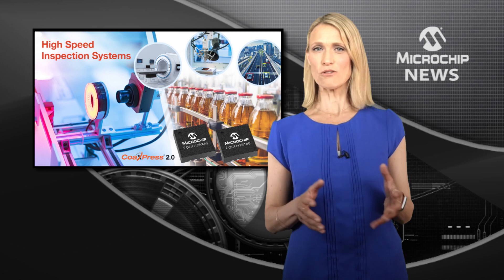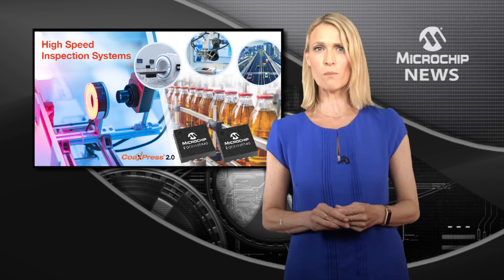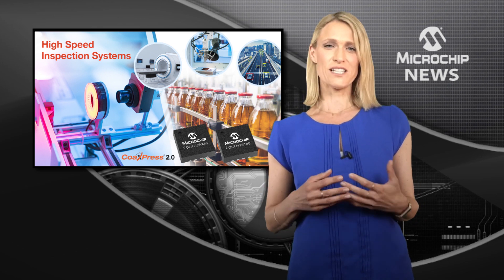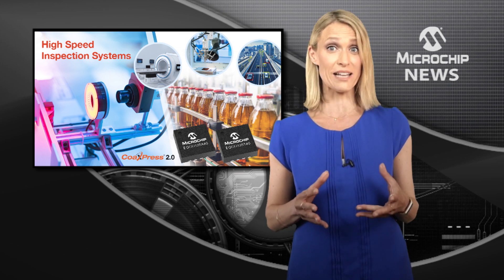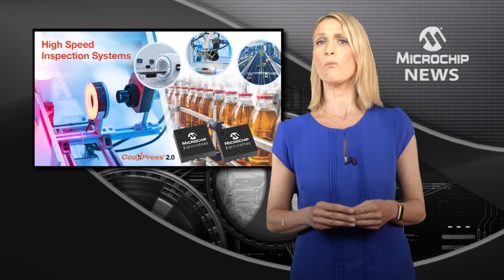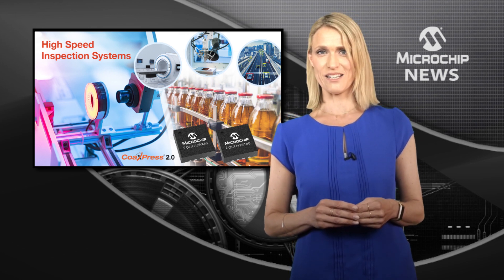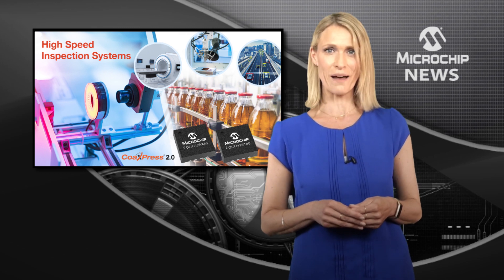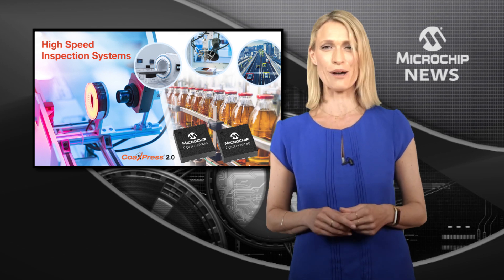High-Speed CoaXPress® 2.0 Speeds Machine-Vision Image Capture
[MNV416] Microchip announces high-speed CoaXPress® 2.0 devices that speed machine vision image capture while simplifying system design and deployment